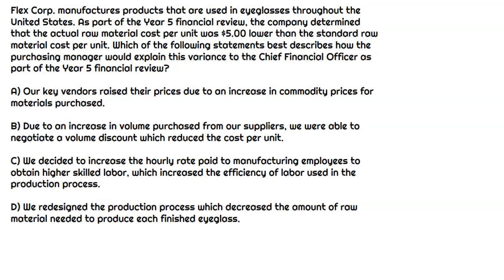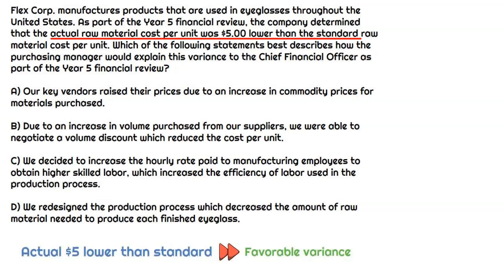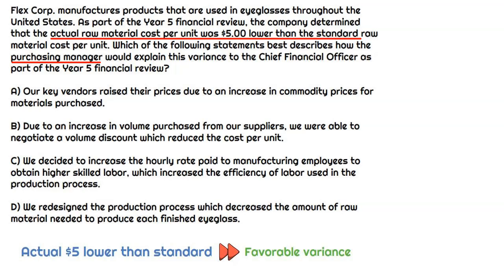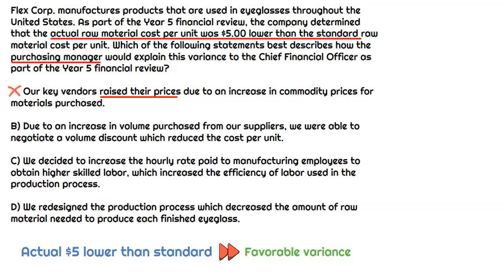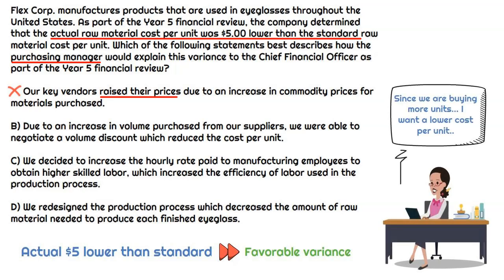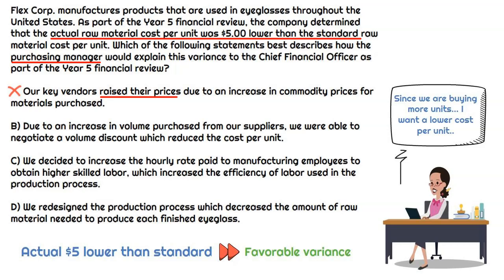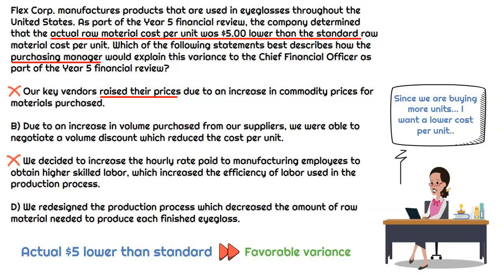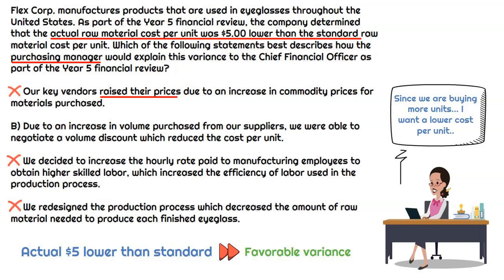How to identify a favorable direct material price variance (example MCQ)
This video will help you conceptually understand a favorable direct material price variance and what a valid explanation would be.